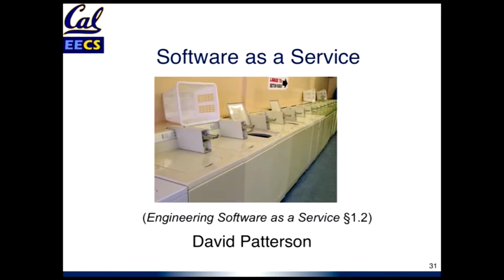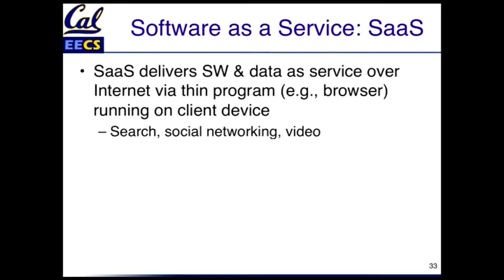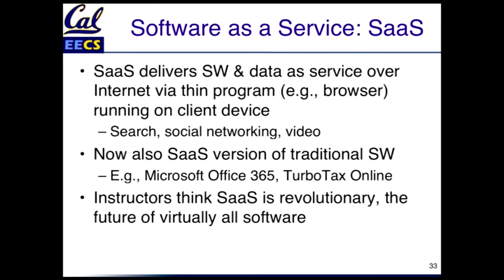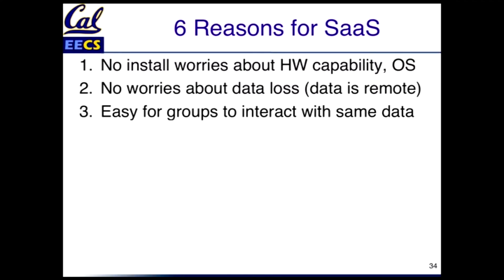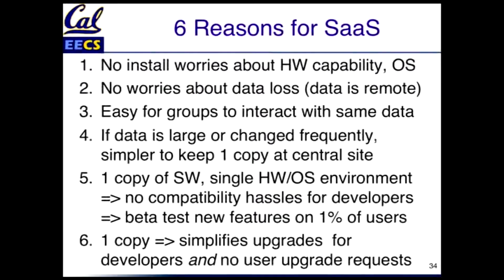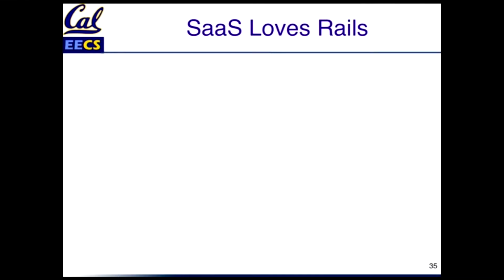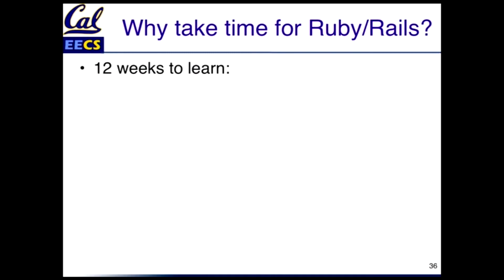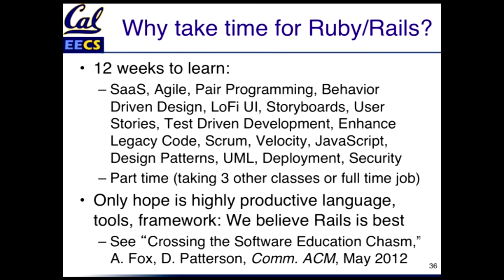CS169 v13 w1l1s3